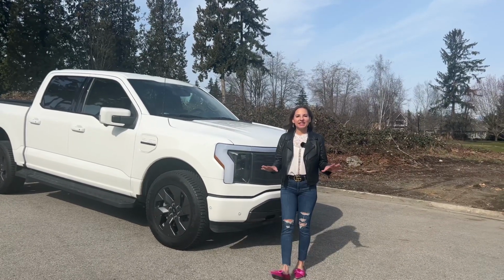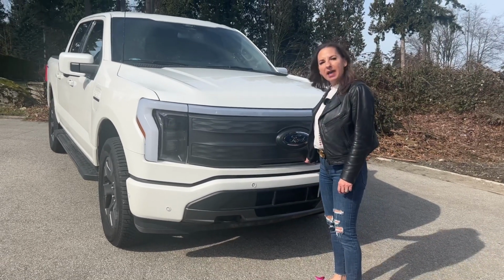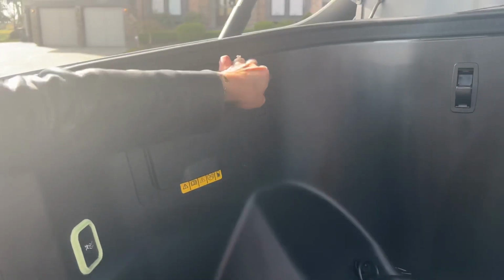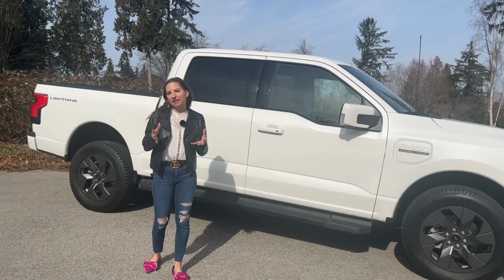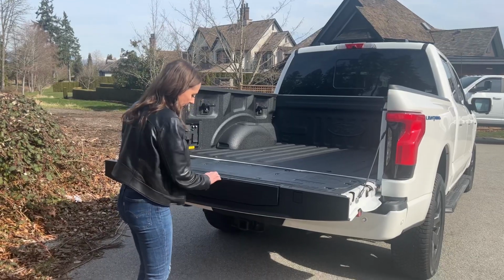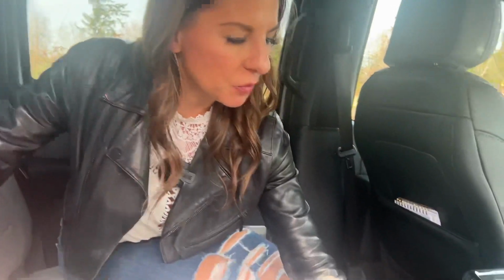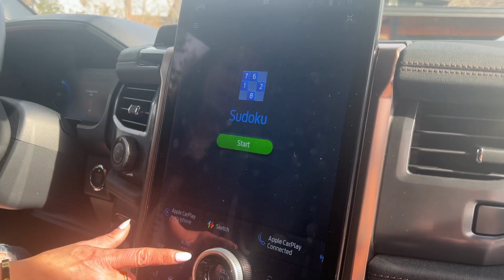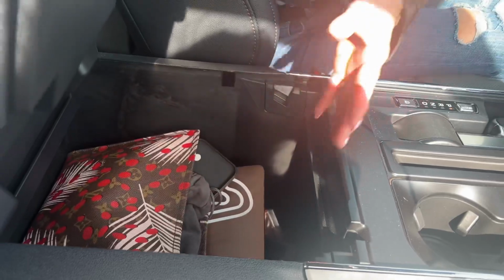2022 Ford F-150 Lightning - the first electric pick up truck!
Bottom line, I loved the 2022  Ford F-150 Lightning!

🚙 2022 Ford F-150 Lightning
🛞 4x4
💺 Seats 5
🔋 132 kWh
🐎 580 Horsepower 775 lb-ft Torque
🌎 500 km / 320 miles Electric Range
🚦 0-60 mph 4 seconds
🪝 Up to 10,000 lbs
💰 🇨🇦 $79,000 🇺🇸 $55,974
💵 As Tested 🇨🇦 $97,720 🇺🇸 $89,159

Instagram.com/xoconniepeters
TikTok.com/xoconniepeters
Facebook.com/xoconniepeters
Twitter.com/xoconniepeters